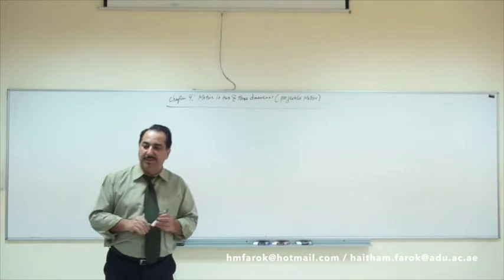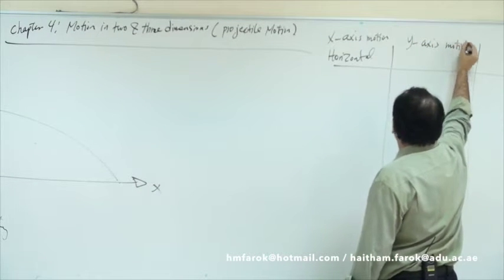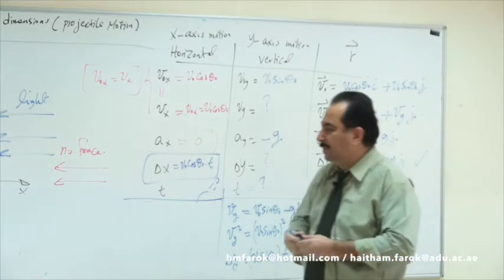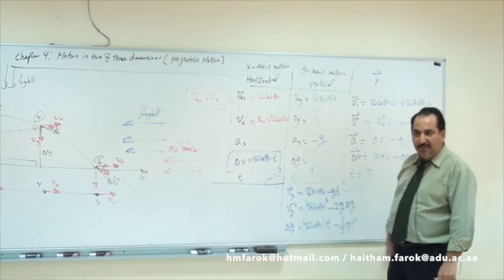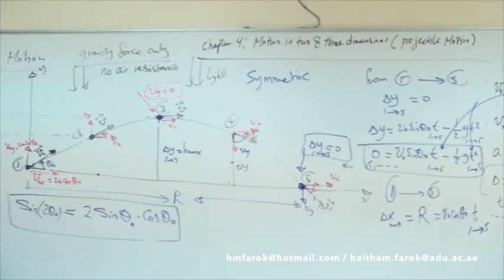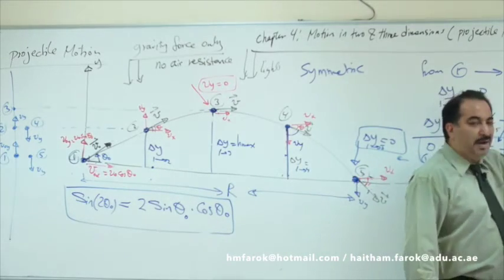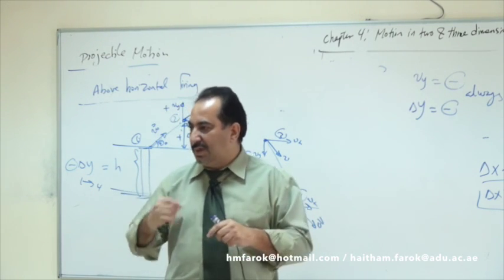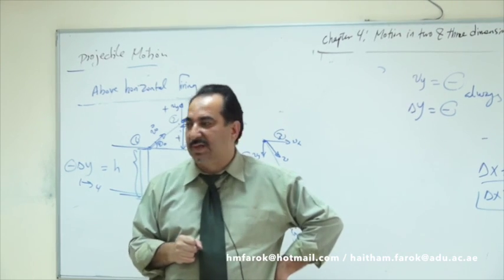Lecture 11. Motion in two dimensions (Projectile Motion)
Description of motion in two dimension and applying the concept and the equations of motion for projectile motion.